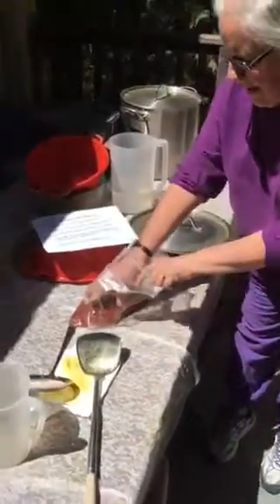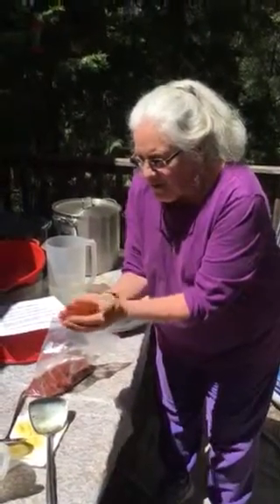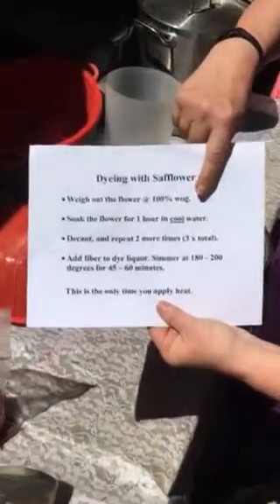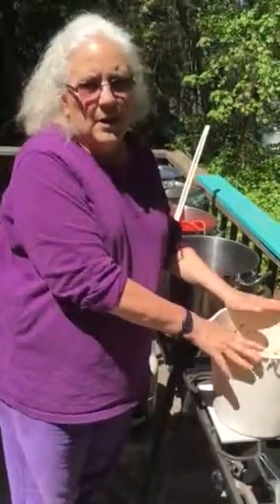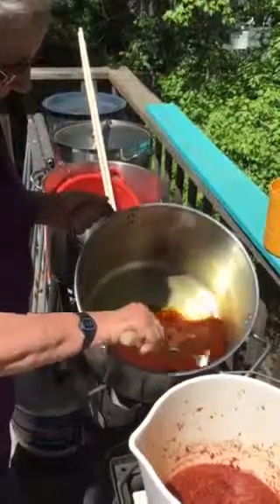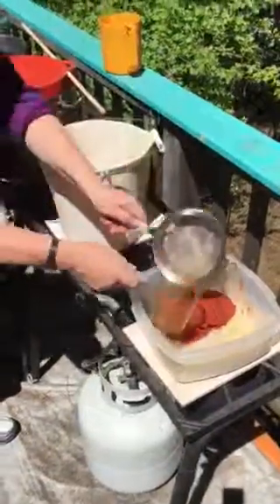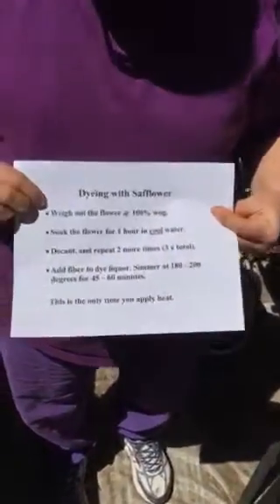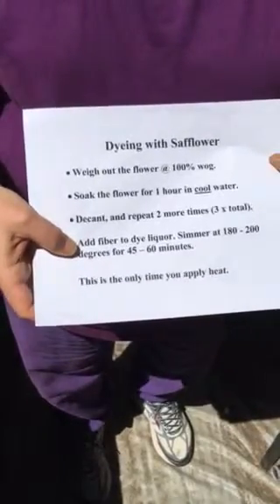Dreamy Goat Design Studio--Dyeing with Safflower - Day 1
Safflower is an easy botanical to dye with.  This video will show you just how easy it is.